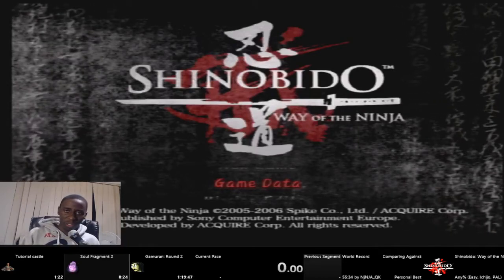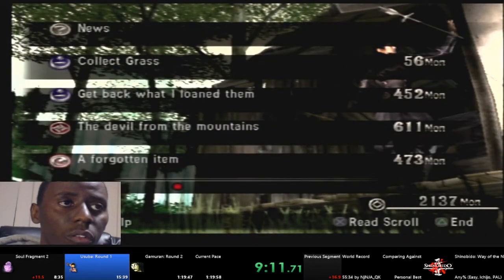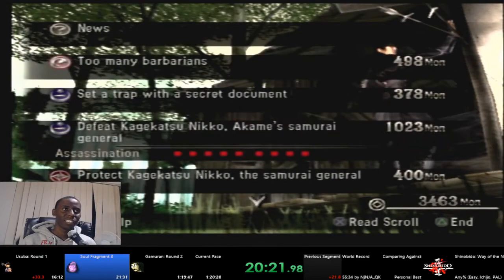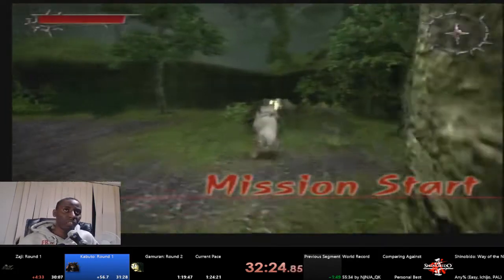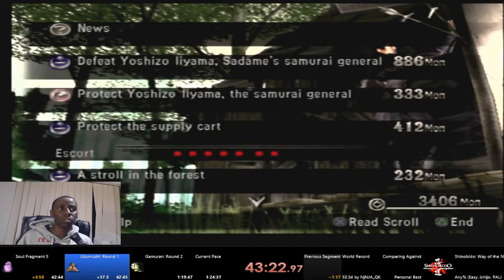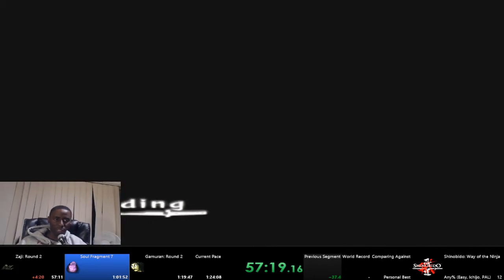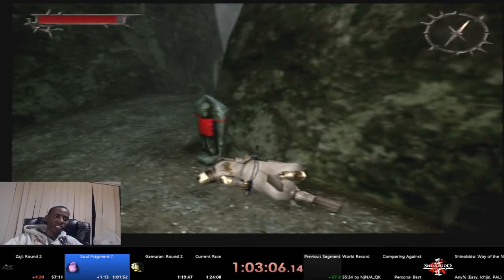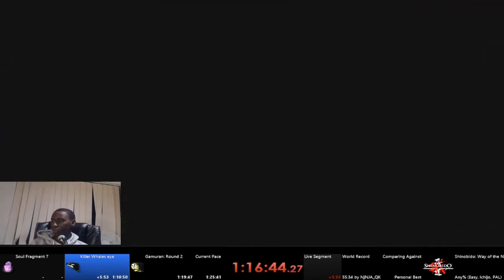Shinobido: Way of the Ninja any% - Ichijo speedrun RT 1:29;39 IGT 1:36;42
☀Run start: 00:10

🌕Final save screen: 1:37:46

Yeah, I had a bit of bad RNG in this one with mission selection but oh well. It was good to finish a run anyway.

Potency potion combined with shuriken is really good against Sadame, she can be quite difficult to engage. It's also great against the Oxcarts, they melt when you combine it with explosive potions 30+. Just need 3 bombs and its gone.

Interesting bits

There was an odd interaction with the large box and an enemy at 27:50
How to ledge Yojimbo in Phantom Forest 33:11
Kinu runs in mines to kill Kabuto quickly 37:42

01:29 Soul Fragment 2
8:47 Ageha and Usuba: Round 1
16:24 Soul Fragment 3
28:07 Zaji: Round 2
30:19 Kabuto: Round 1
37:46 Soul Fragment 5
42:56 Uzumushi: Round 1
47:55 Zaji: Round 2
57:23 Soul Fragment 7
1:07:50 Killer Whales Eye
1:18:57 Kabuto: Round 2
1:34:07 Gamuran: Round 1
1:35:24 Gamuran: Round 2